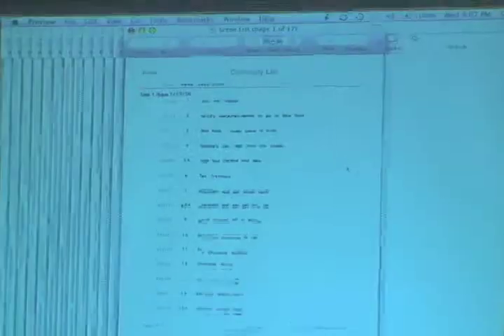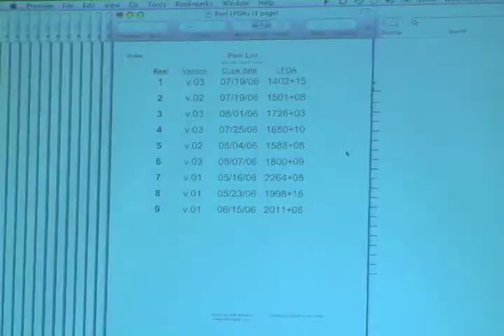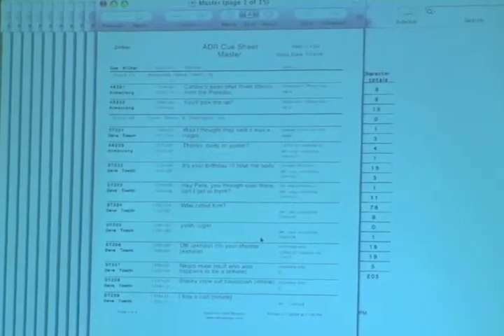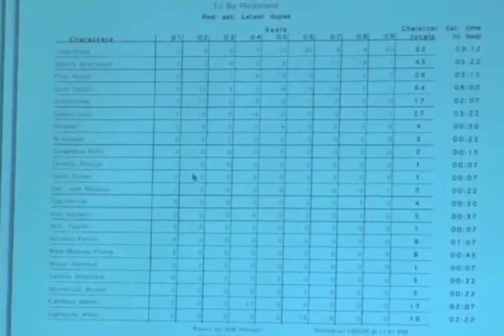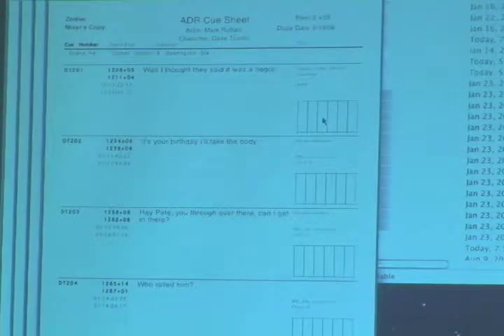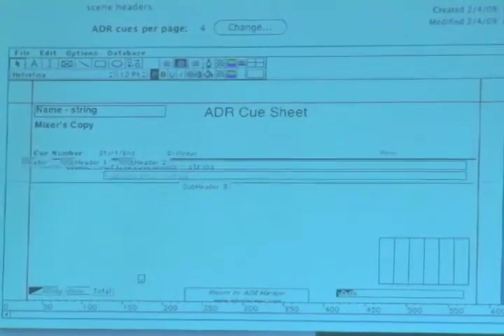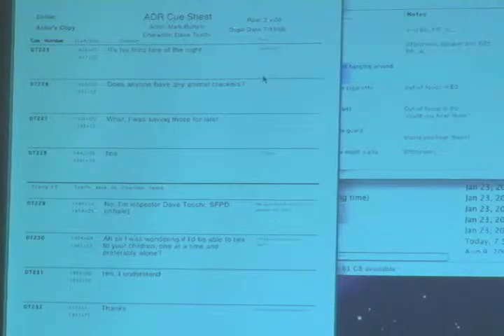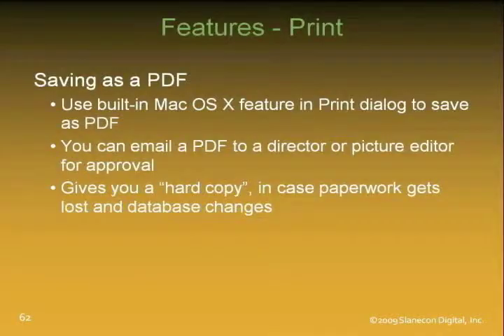AM4 Workshop6 Print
This video describes how to print reports in ADR Manager 4.